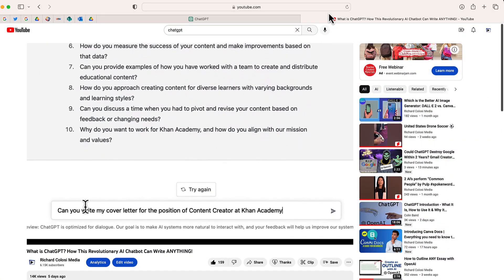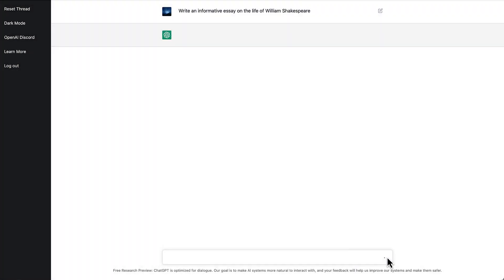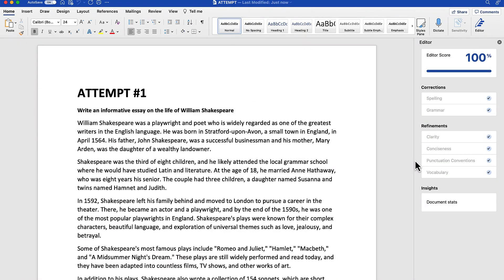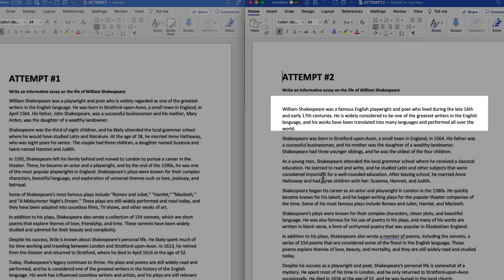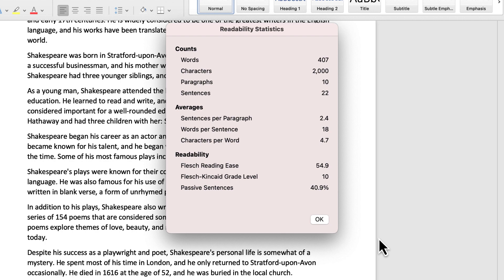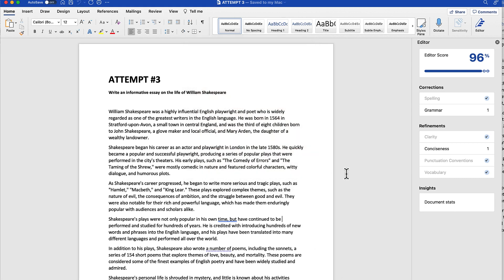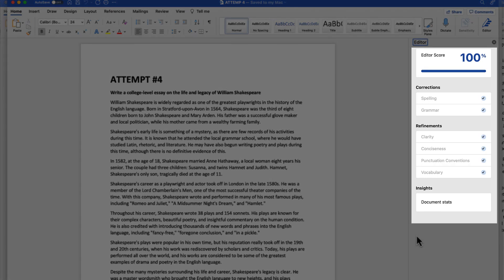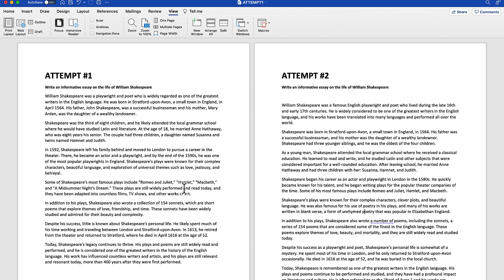Will ChatGPT Help Students Cheat? | AI’s Impact on Writing Assignments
In this video, we explore the potential impact of ChatGPT on student writing and cheating. With the rise of artificial intelligence and natural language processing, it's important to consider the role of these tools in education. We examine the potential benefits and drawbacks of using ChatGPT in student writing assignments, and discuss the implications for cheating and academic integrity. Tune in to learn more about the potential impact of ChatGPT on education.